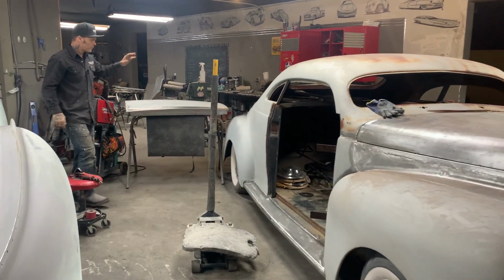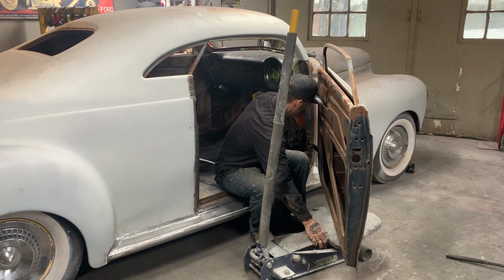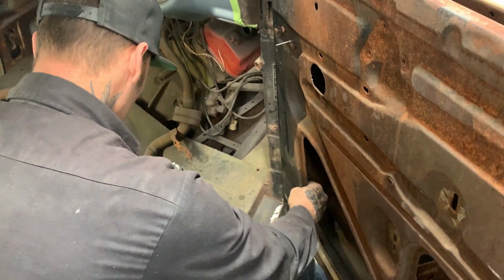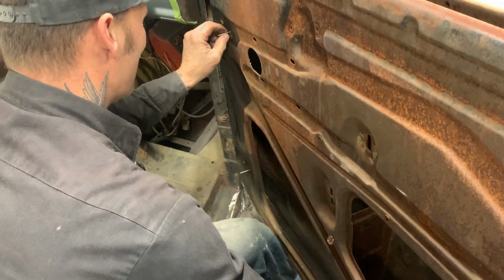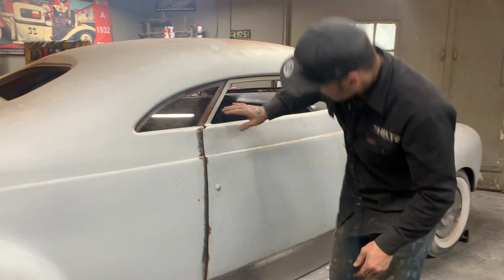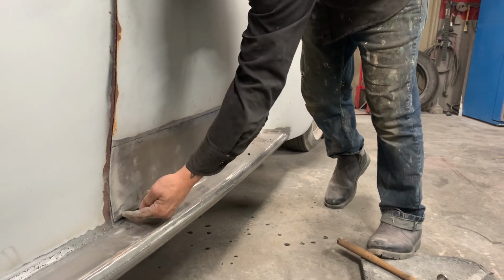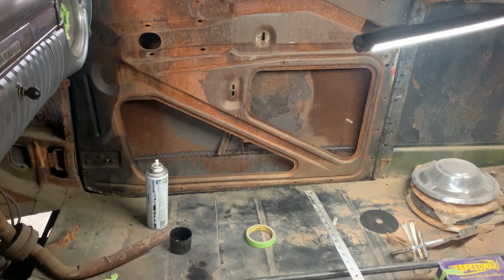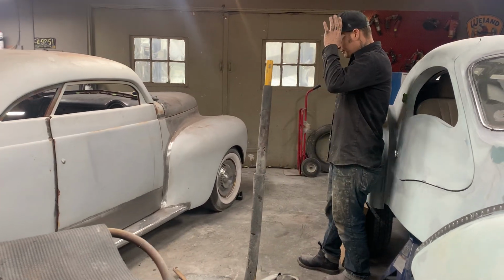DOOR PANEL RUST REPAIR -- FITTING THE DOOR BACK ON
Now that the inner panel is repaired, it's time to fit the door back on 🔥